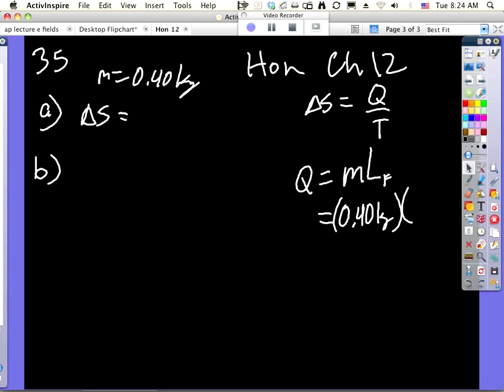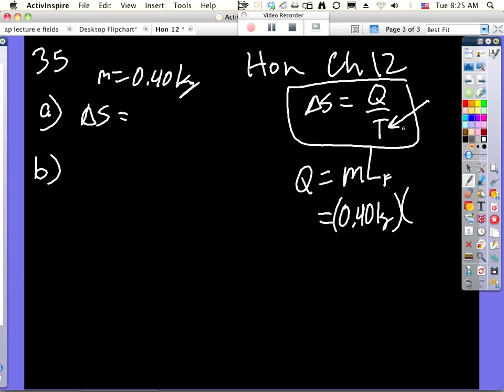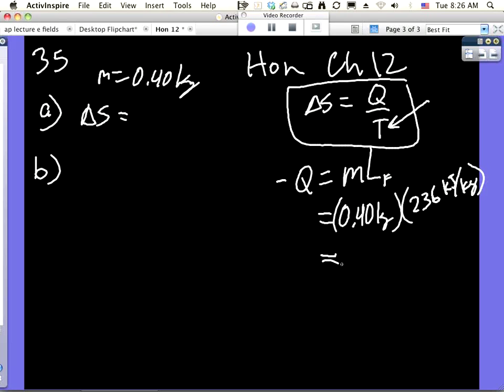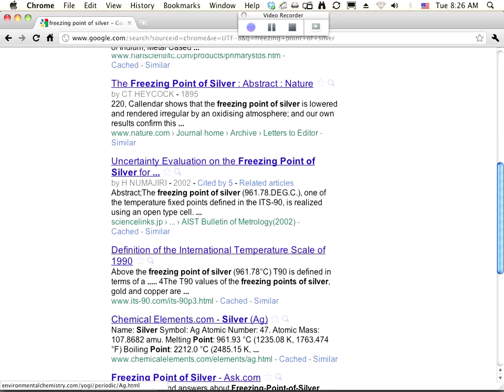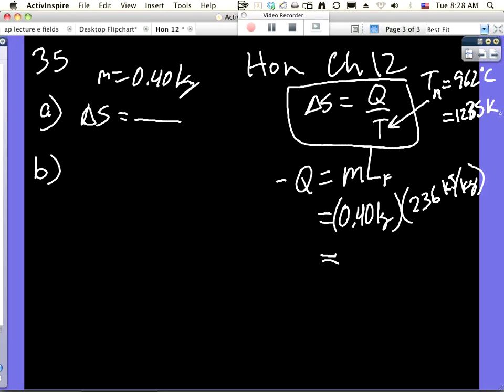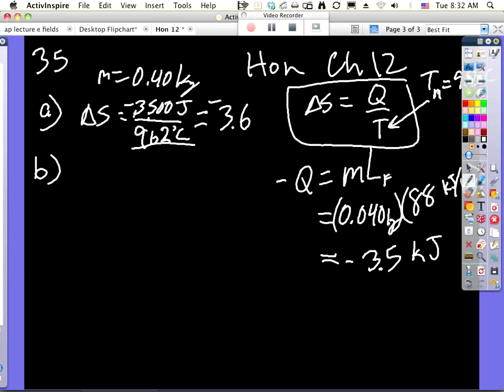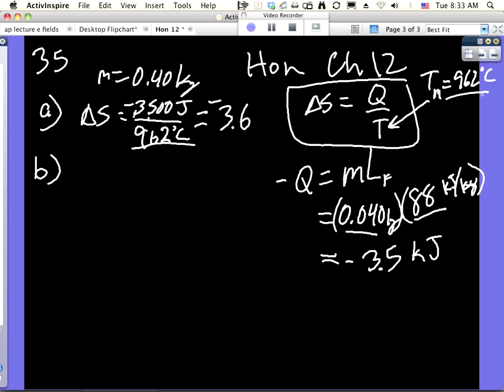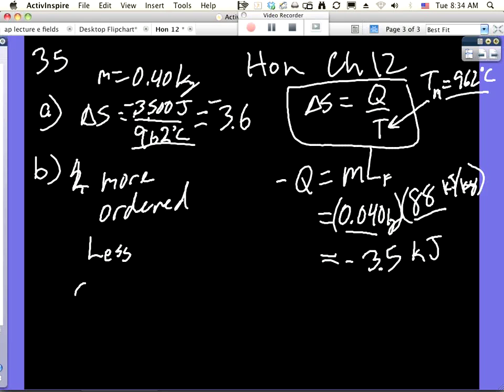hon 12 35